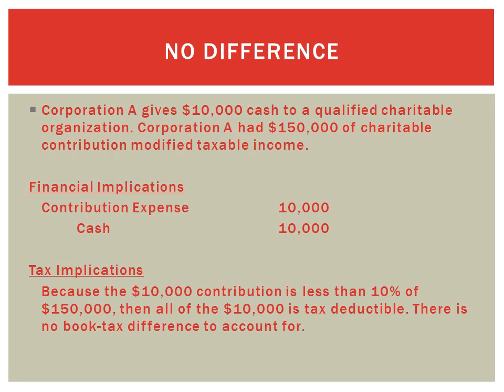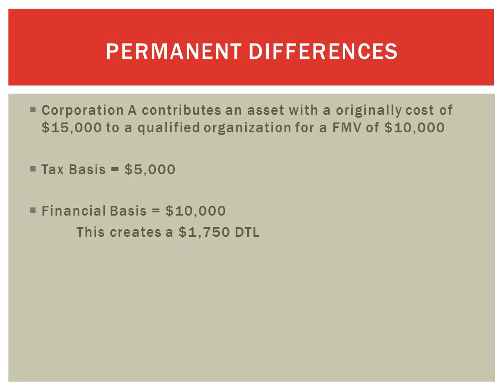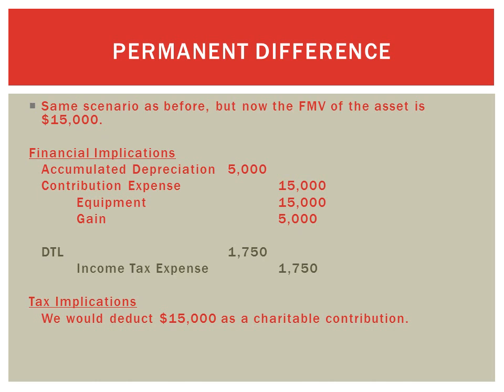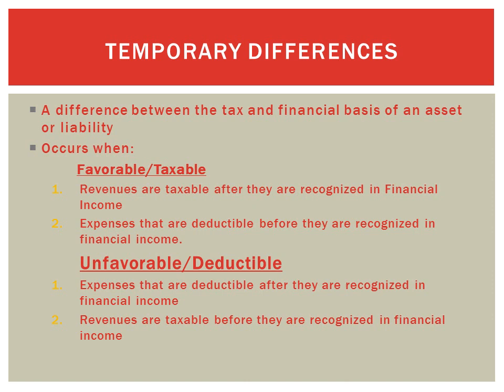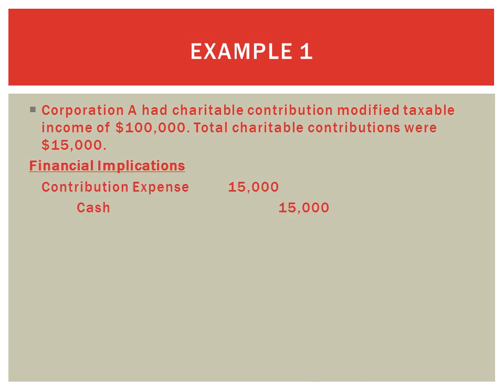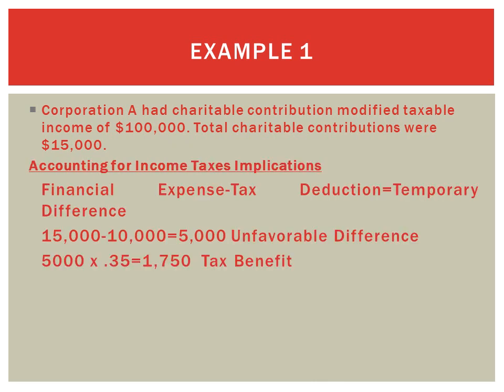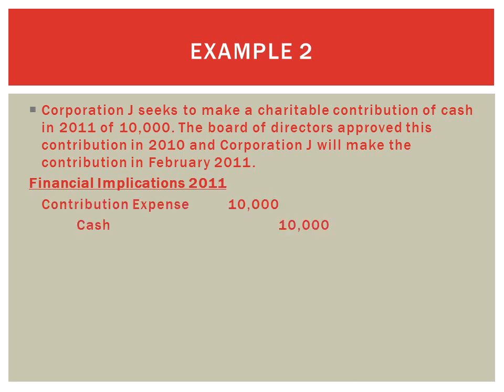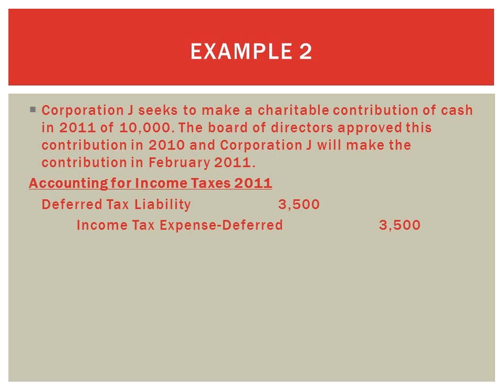Charitable Contributations and FAS 109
Accounting 503 YouTube Project